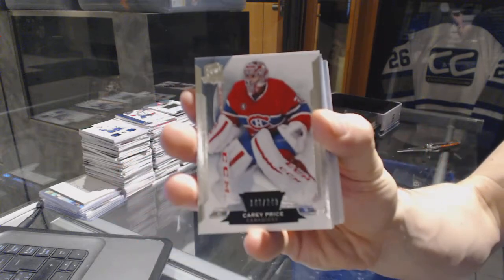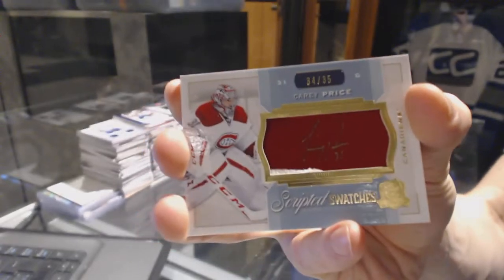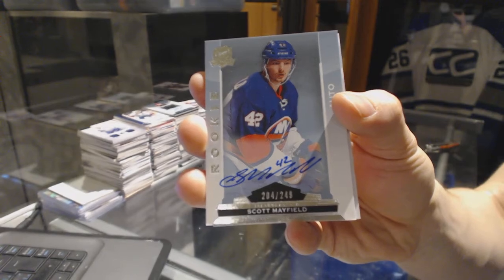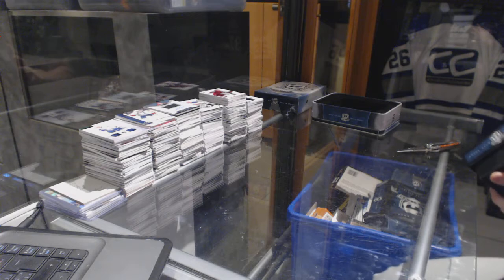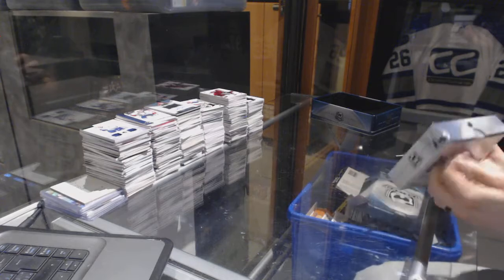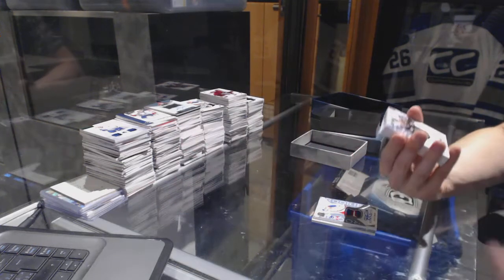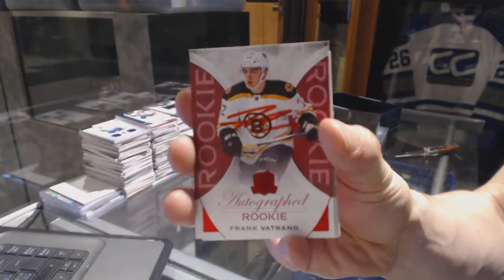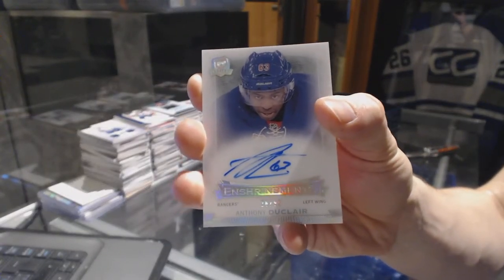14-15 UD The Cup & 15-16 UD The Cup Hockey Box Break - C&C GB #6889